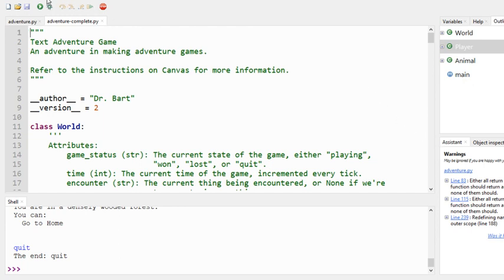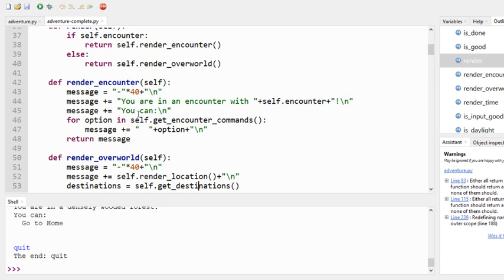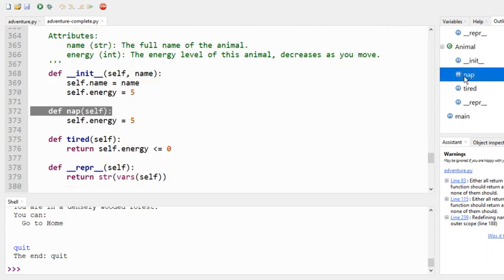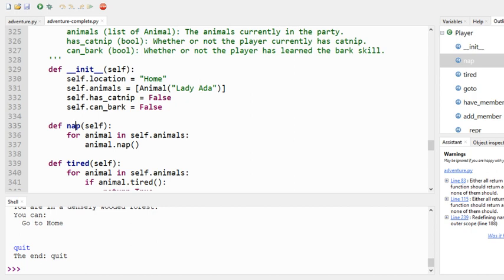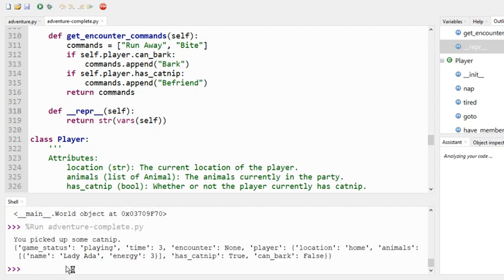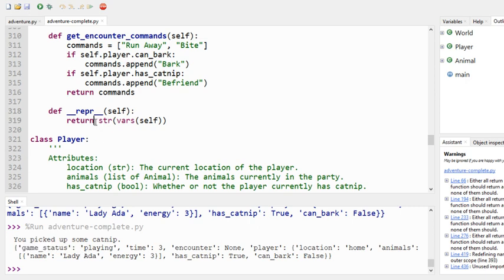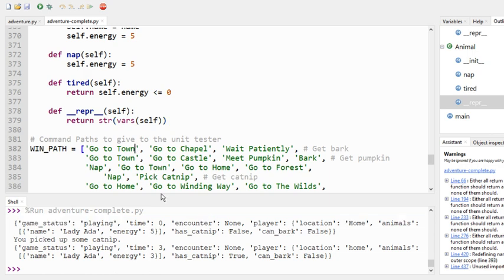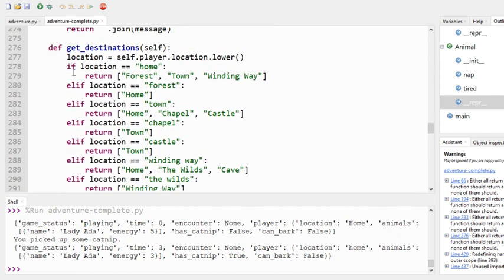Red Dot Quest: Final Remarks